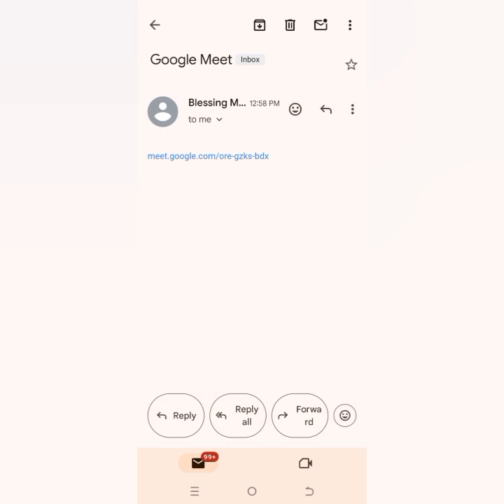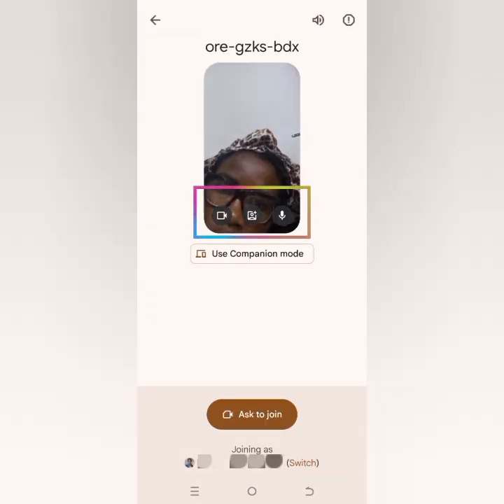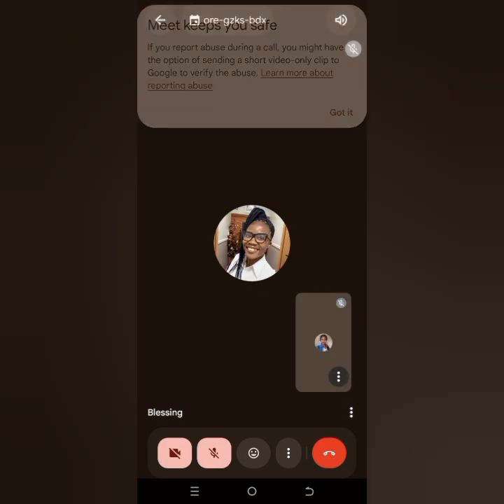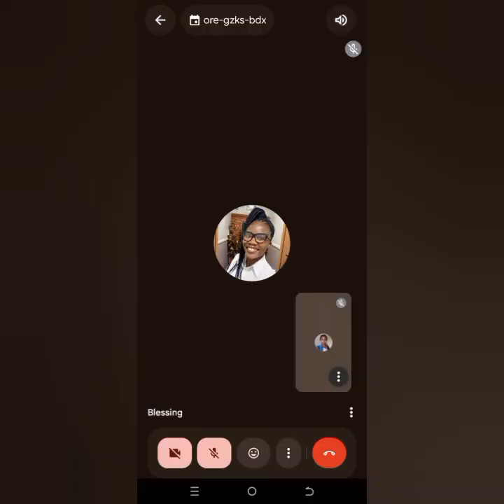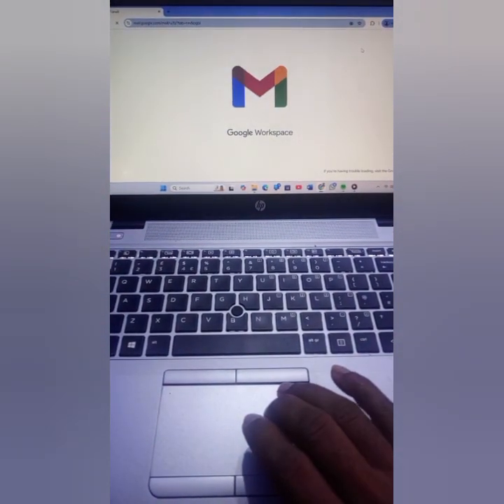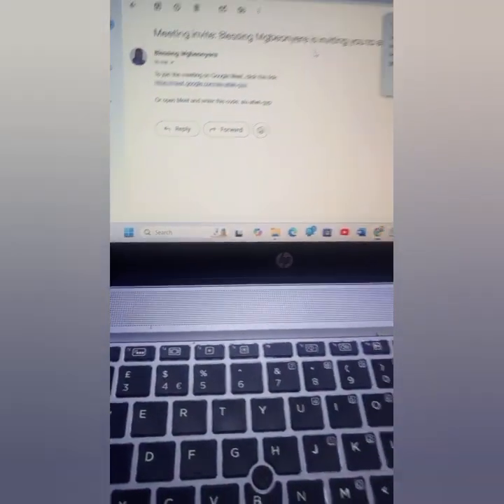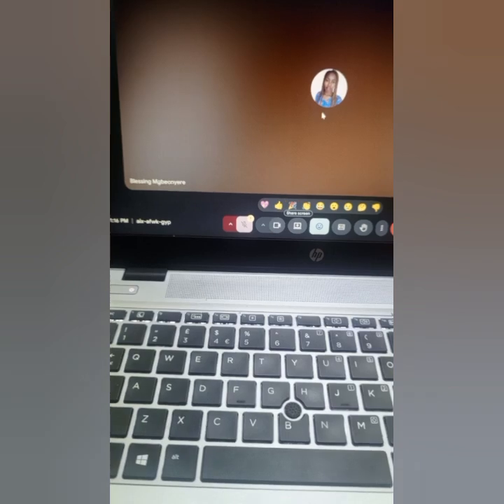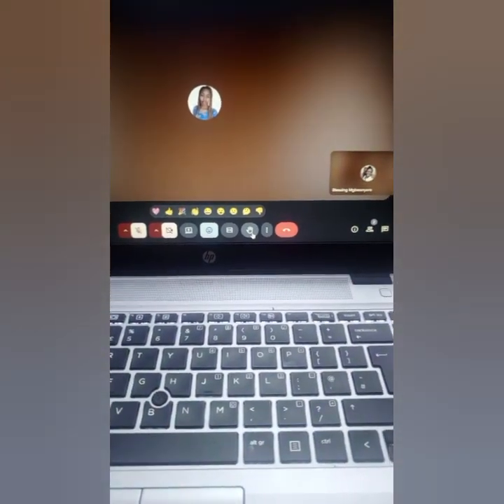How to join Google meet with link on mobile / Laptop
Online meetings on Google Meet can be accessed using mobile phones or laptops. When a Google Meet link is shared, the participants can join using any device available to them as long as they have internet connections.

Today's video will answer the following questions:
How to join Google Meet with link on mobile
How to join Google meet without app
How to join Google Meet with link on laptop
If you have questions that were not addressed in the meeting, you can ask them in the comments.